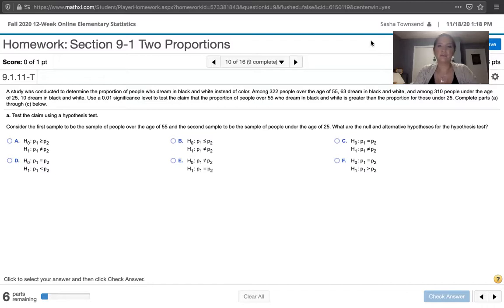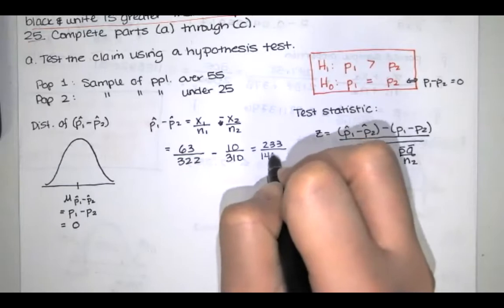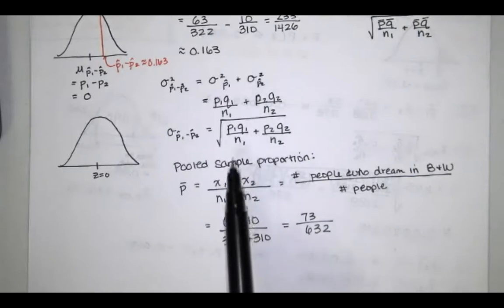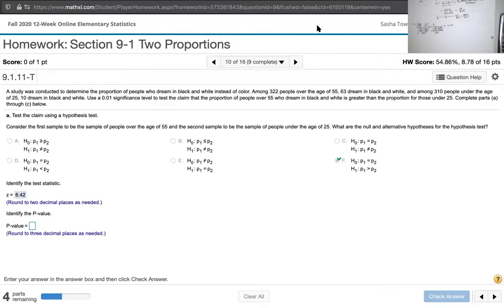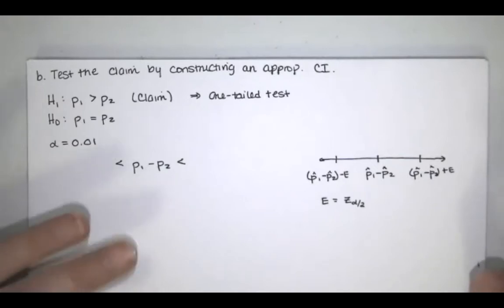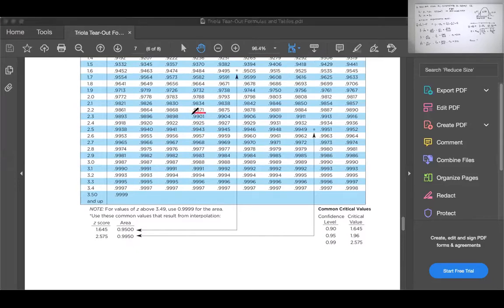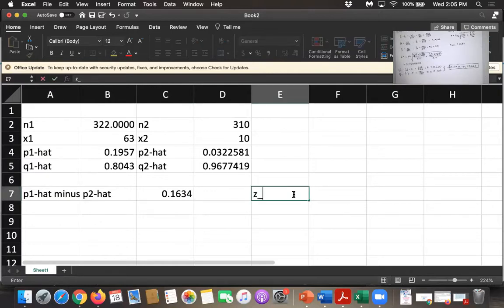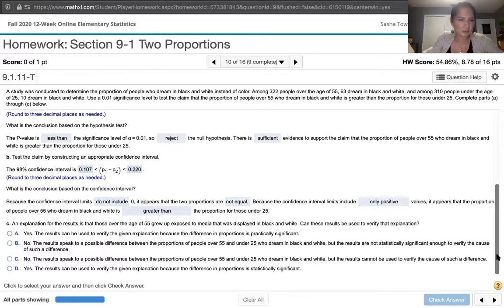Prob. 9.1.11 - Hypothesis Test, Confidence Interval for Diff. B/t Two Proportions - Stats HW Help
We're asked to conduct a hypothesis test for the difference between two proportions using the P-value method, and the normal distribution as an approximation of the binomial distribution. We're also asked to construct a confidence interval, and use the confidence interval to test the claim.